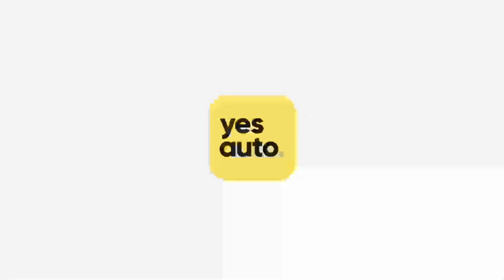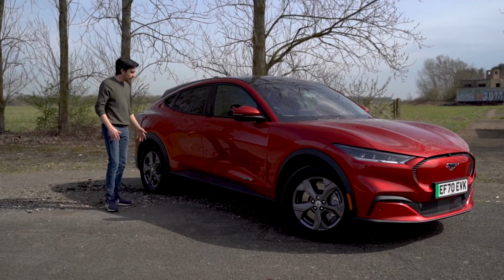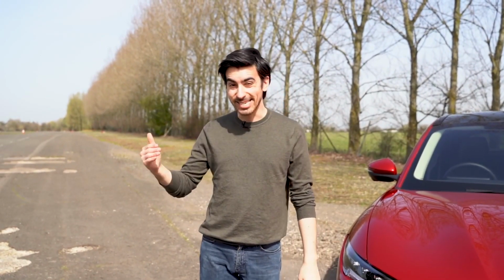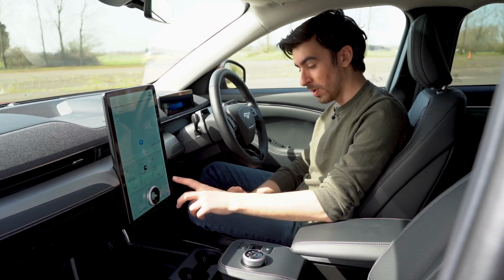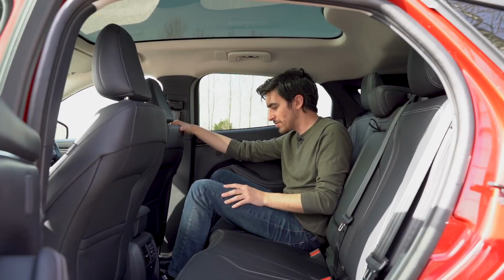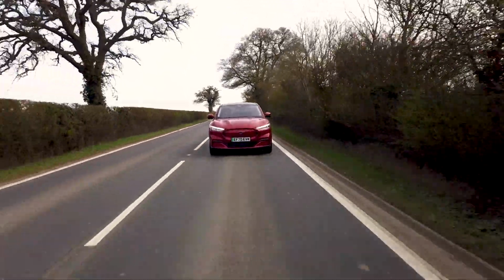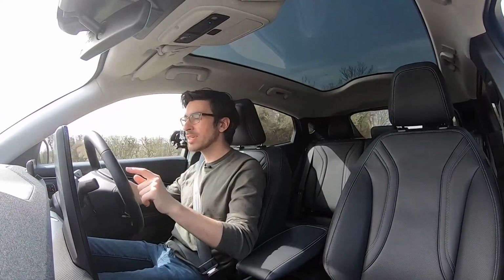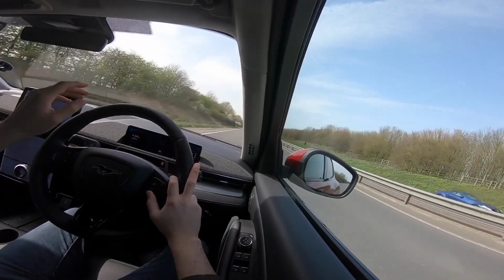NEW Ford Mustang Mach-E review: does it do justice to the muscle car?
Ok, hear me out on this one. Some people are a bit miffed that Ford decided to call its new electric car the 'Mustang' because, well, it's an electric SUV as opposed to a two-door muscle car. But there's good reason for it. Not only does it generate a bit of hype around its first proper EV, it could also help lower the company's emission so that it can afford to produce low-volume cars with V8 engines.

Of course, we're here to find out whether the Mach-E does justice to the Mustang name and if it's worth considering over rivals such as the Volkswagen ID.4, Skoda Enyaq and Tesla Model Y.

Chapters:

0:00 Intro
1:02 Why it could save the V8 Mustang
2:11 Design
3:40 Boot and practicality
5:18 Battery and motor options
7:00 Pricing
7:35 Interior design and storage
8:02 Tech
10:50 Rear seats
12:25 Will it drift?
13:15 On the road
14:01 Handling
14:58 Driving modes
16:22 Range
17:43 Motorway driving
18:31 Which version is best?
19:29 Verdict